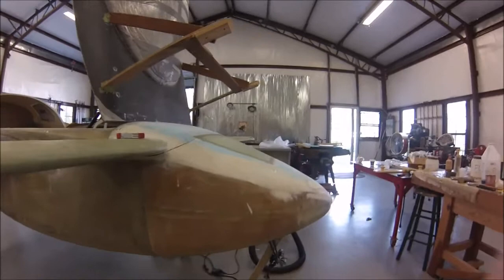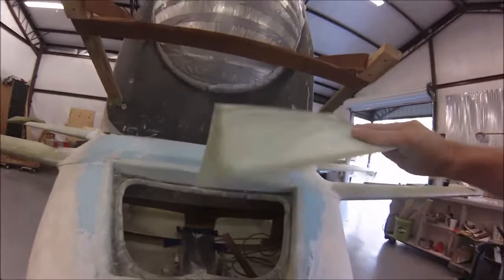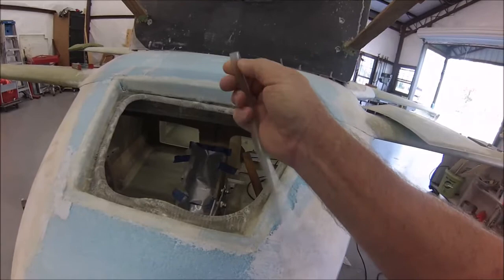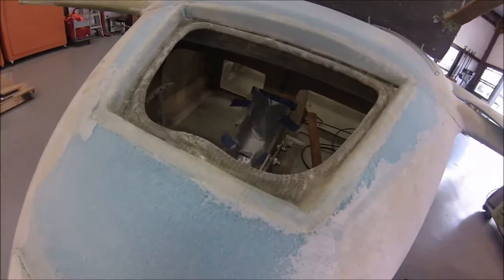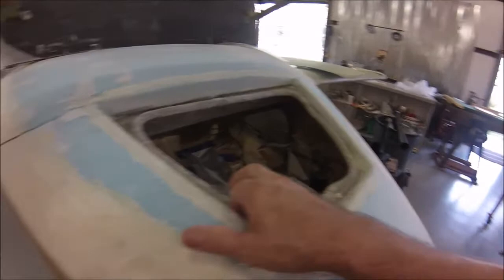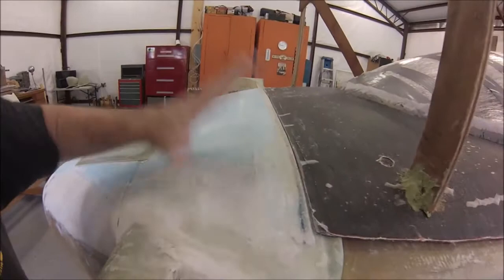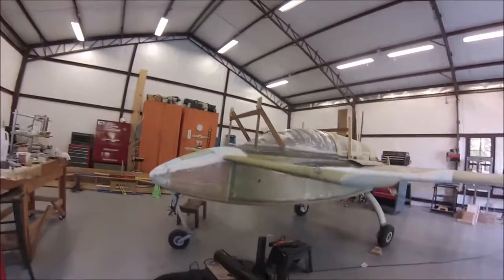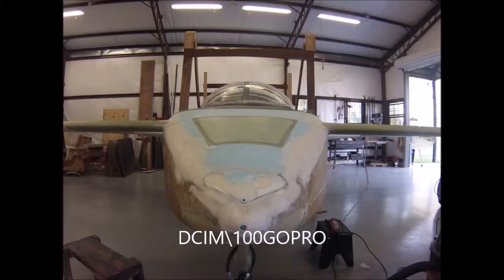Cozy 4 Build Update 8/16/20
Update on the Cozy 4 build